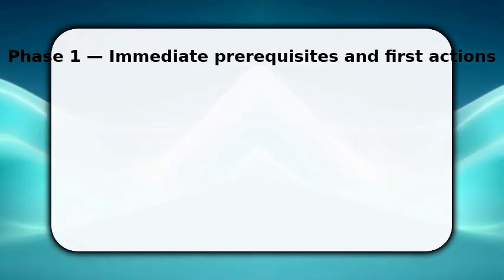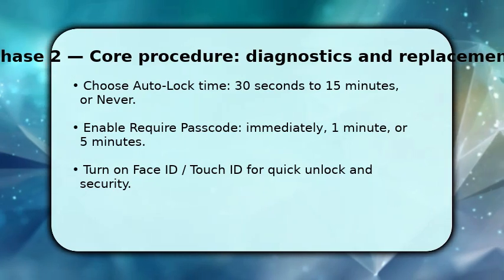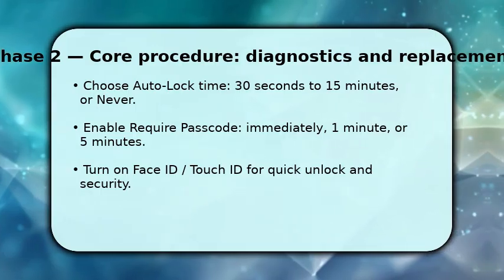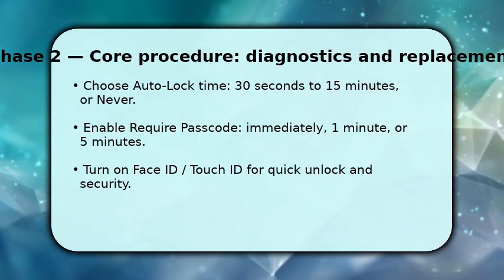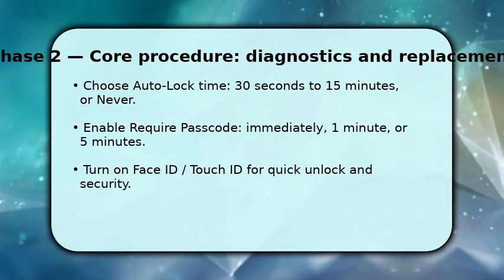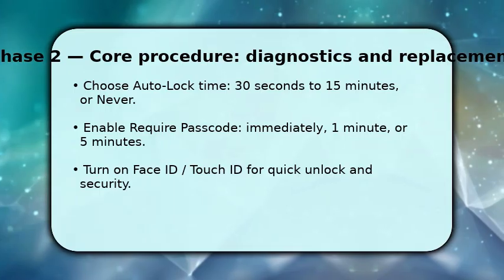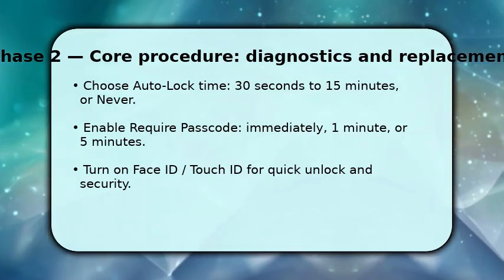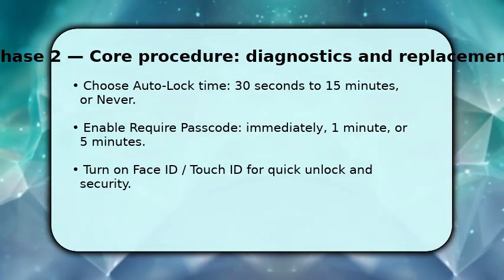How to Lock the Screen in Ipad (updated)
How to Lock the Screen in Ipad (updated) | 🔒 Surfshark VPN Deal — Stay private and secure. $1.99/mo + 3 Months Free ▸

Discover the quick and easy methods to secure your iPad screen. This video tutorial guides you through various locking techniques, including using gestures or third-party apps for added security on iOS devices.

iPad, lock iPhone Screen, screen locks IOS device, how to secure iPad screen, quick lock method for iPad, gesture-based unlocking on iOS, third-party app security for Apple devices